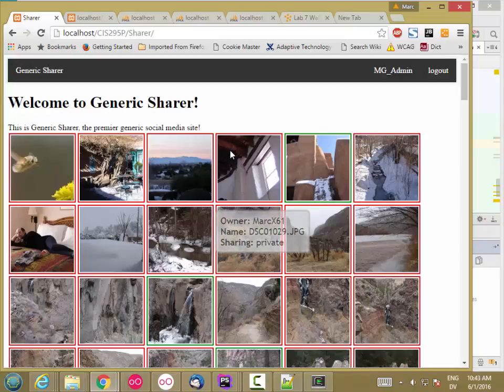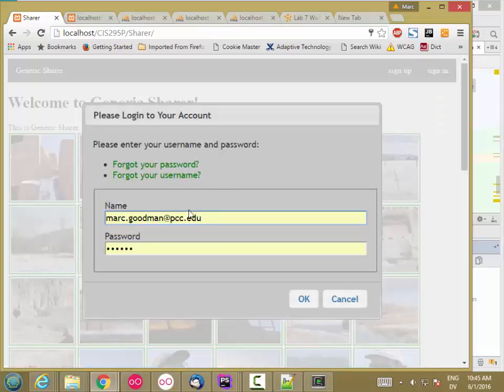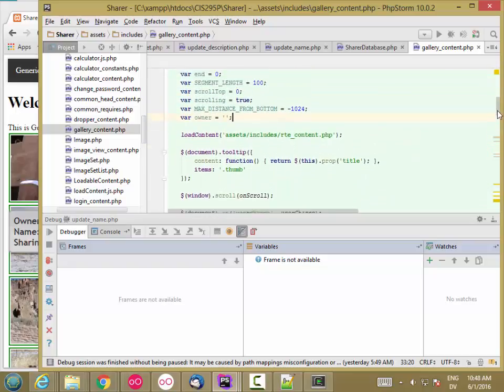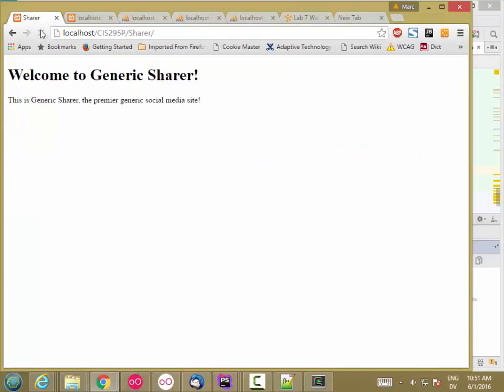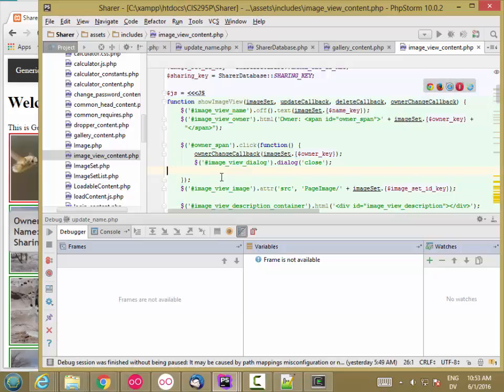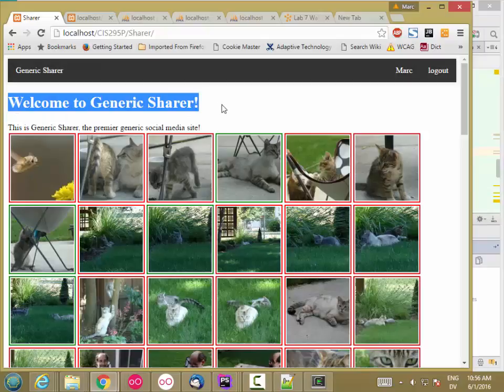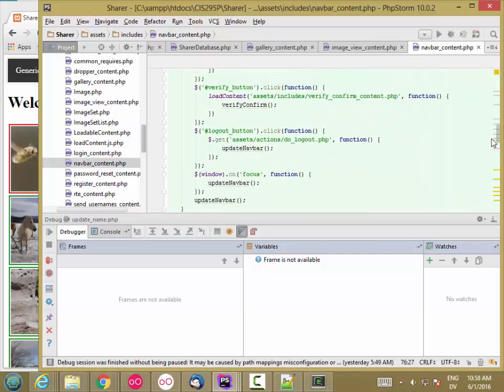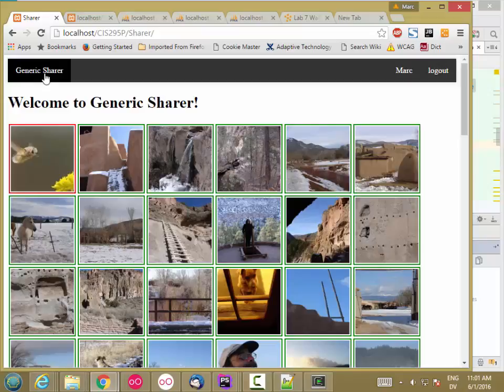295P UserGalleries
CIS 295P - User Galleries. Adding support for browsing user galleries and returning back to the home gallery.